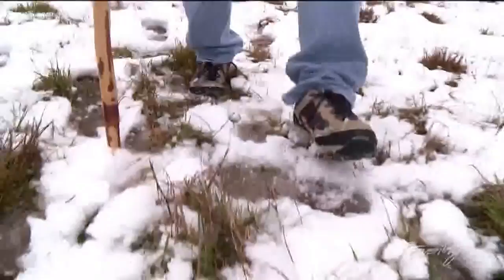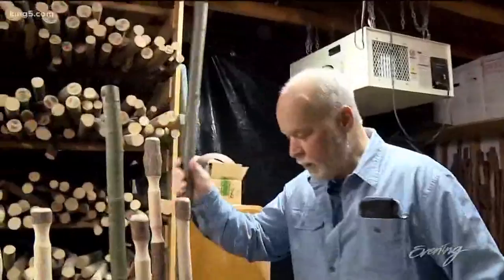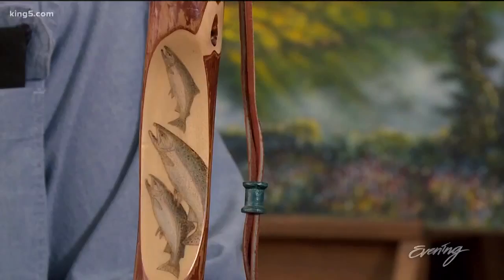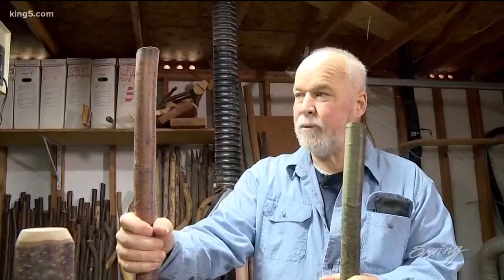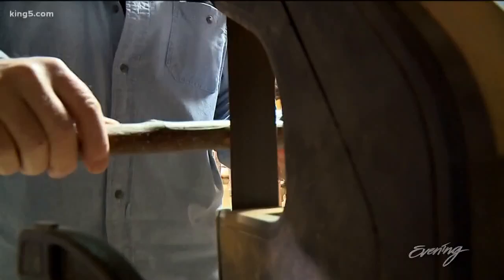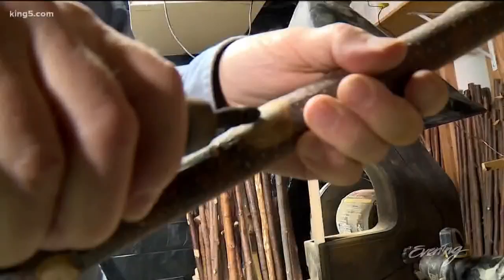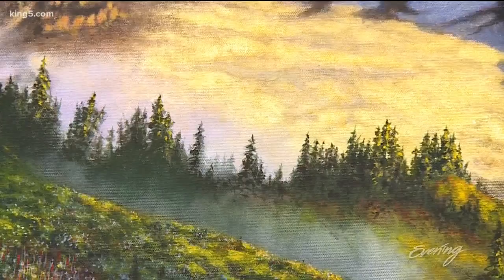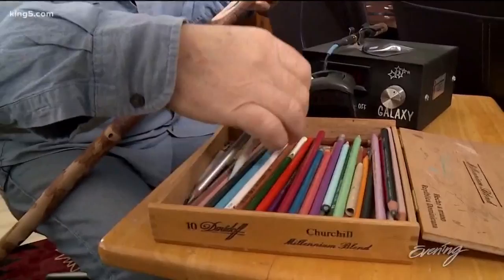Hand-carved walking sticks are artistic hiking companions - KING 5 Evening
Made in his Eatonville garage, Kirk Zenkner's walking sticks have traveled all over the world.